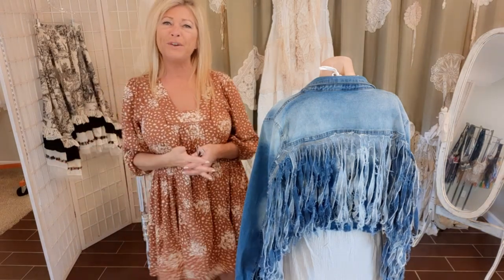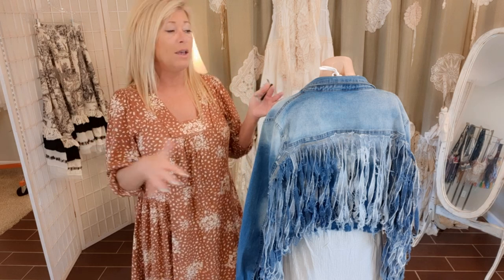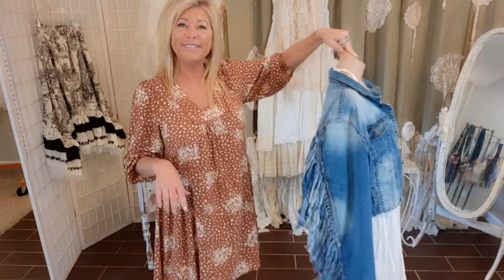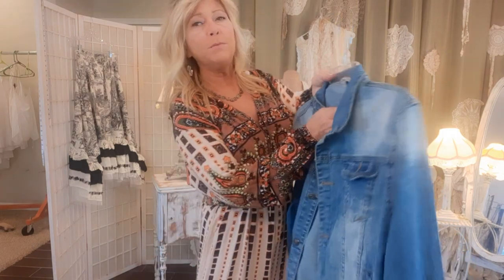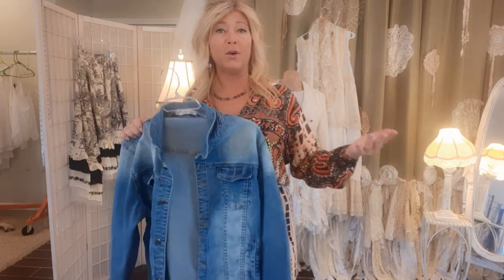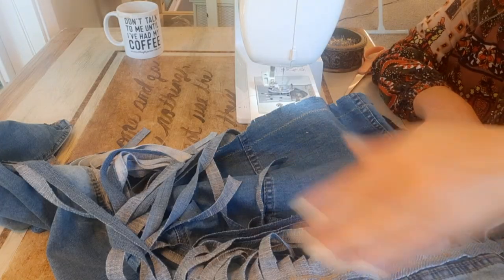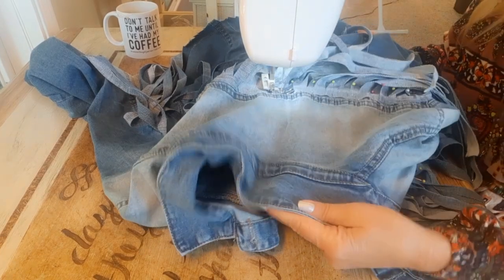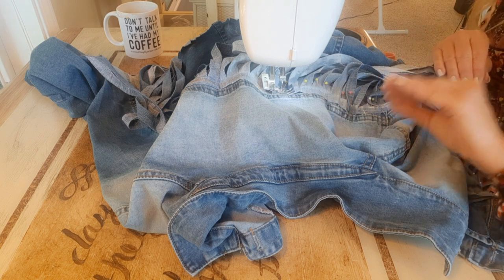DIY Jean Jacket Cropping and Adding Fringe / Thrift Flip!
Do you see great jean jackets at the thrift store, but not quite sure what to do with them? In this video we make a very cool, cropped jacket with denim fringe. Great to make for yourself,  a loved one, or to sell.

Link to items I use in my sewing room:

Brother sewing machine

Electric Scissors

Rotary cutter and mat set

Fiskars sewing scissors